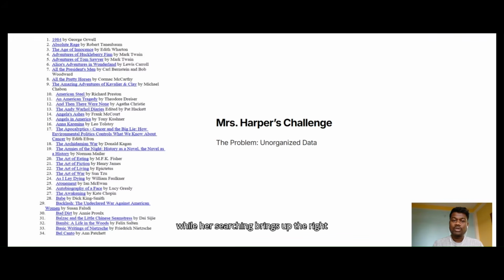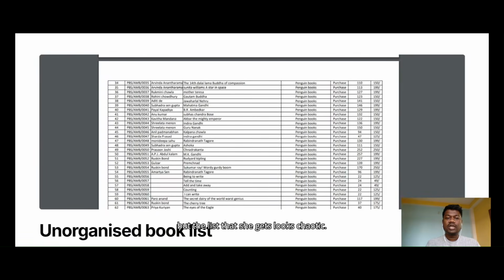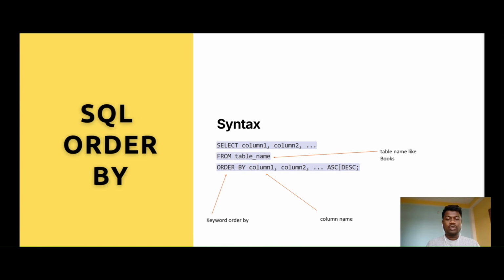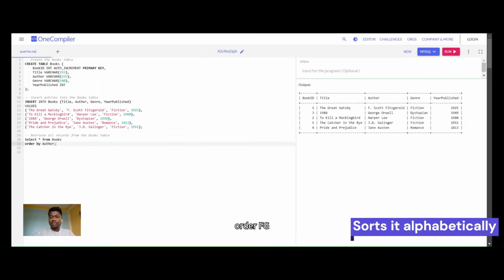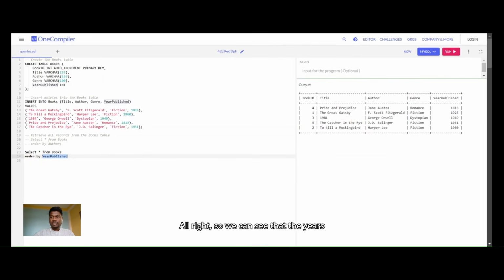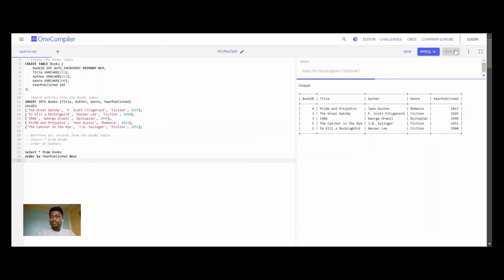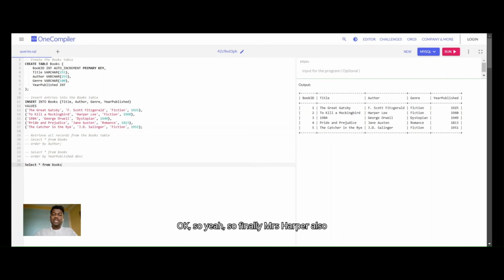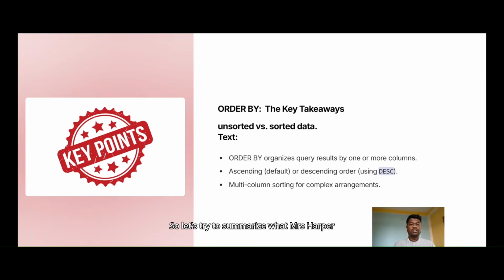Data Analyst Tutorial #14 SQL ORDER BY Clause Explained | Sort and Organize Data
Welcome back to the Data Analyst Tutorial series
In this 14th video, we explore the ORDER BY clause in SQL, one of the most powerful tools for sorting and organizing your data.

Through the story of Mrs. Harper’s Library, you’ll learn how to use ORDER BY to:
✅ Sort results alphabetically (A–Z)
✅ Arrange records by year or numeric order
✅ Use ASC (ascending) and DESC (descending) keywords
✅ Sort by multiple columns for advanced data organization

By the end of this video, you’ll understand how to turn messy SQL results into neatly structured data — perfect for real-world data analytics and database management tasks.

Topics Covered:
00:00 Intro
00:40 Why ORDER BY is Needed
02:30 ORDER BY Syntax
04:10 Sorting Data Alphabetically
06:45 Sorting Numbers in ASC & DESC Order
09:00 Multiple Column Sorting
11:00 Summary & Practice Tips